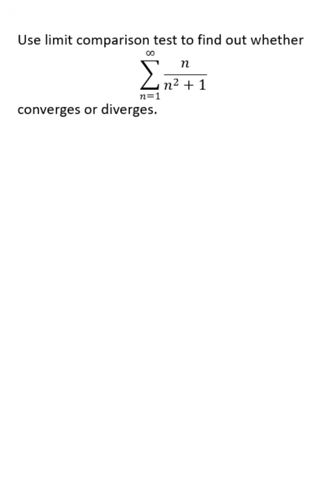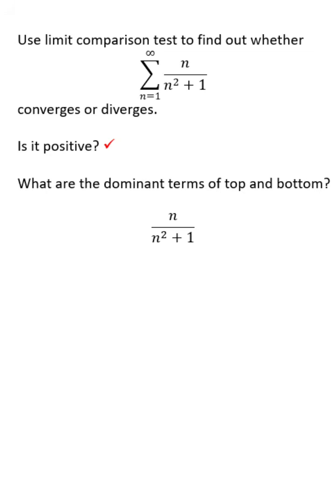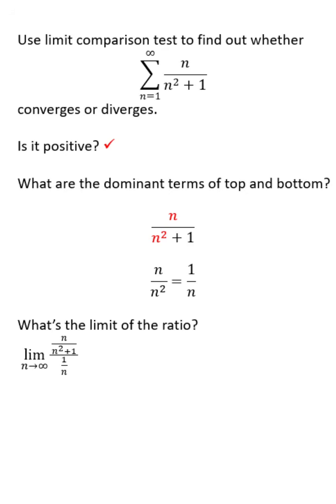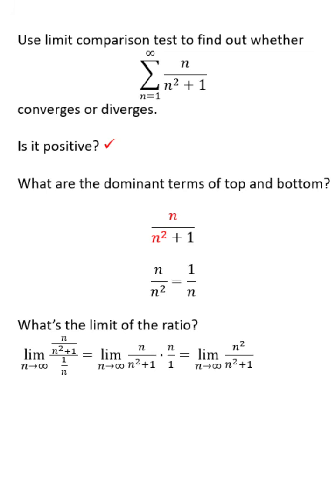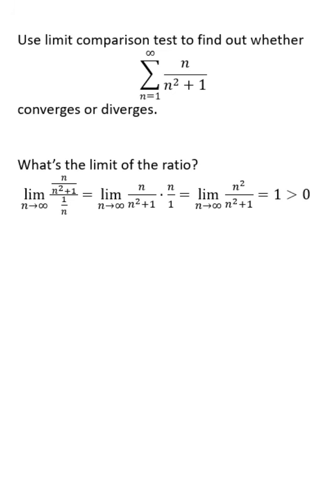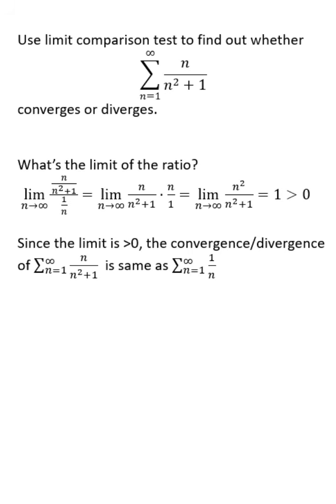limit comparison test for n/n^2+1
We use the limit comparison test to find out if the infinite series n/(n^2+1) converges or diverges.